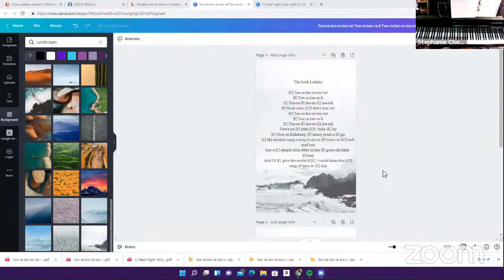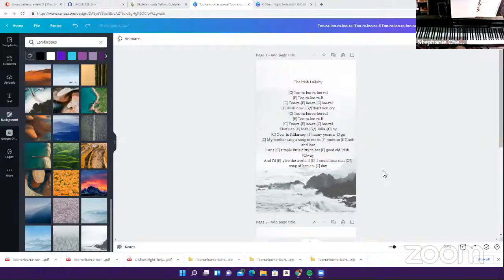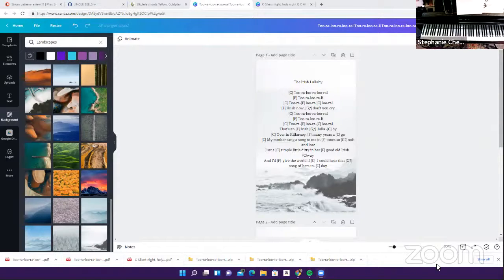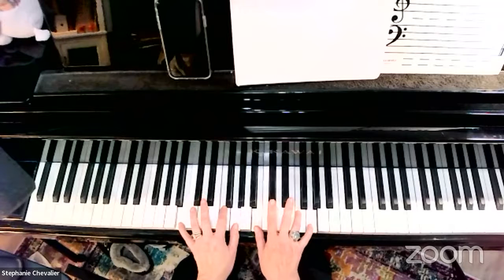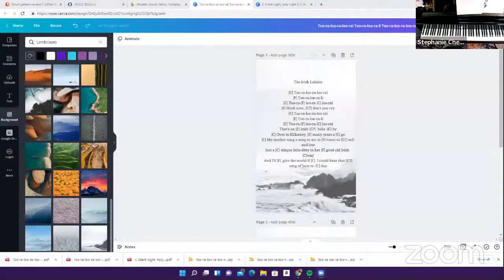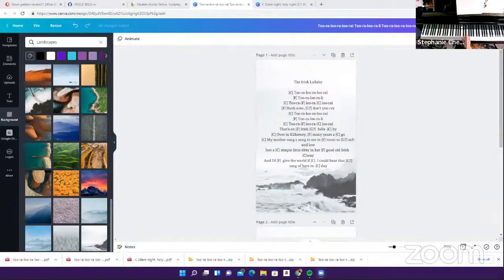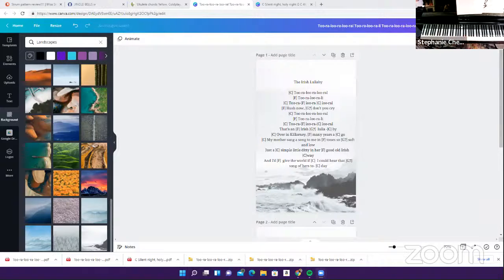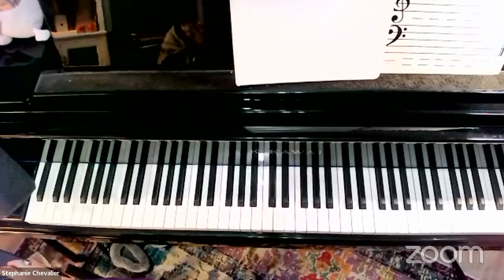Beginner Piano chord lesson 12/13 Irish Lullaby (Bing Crosby)